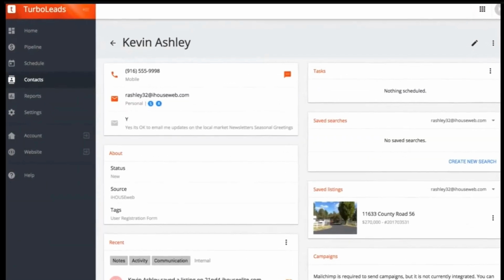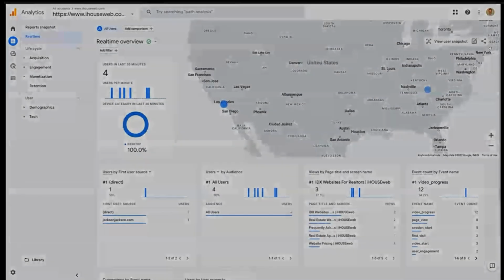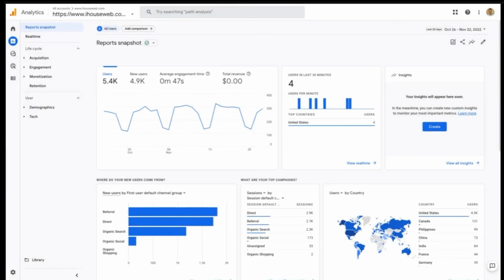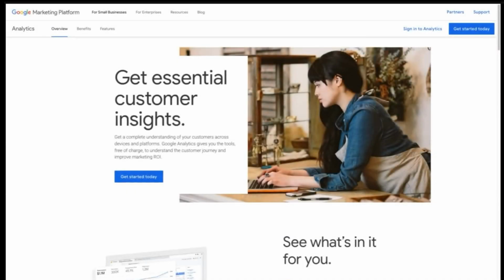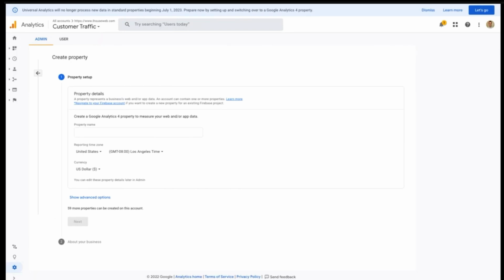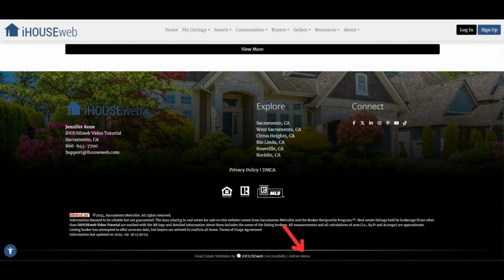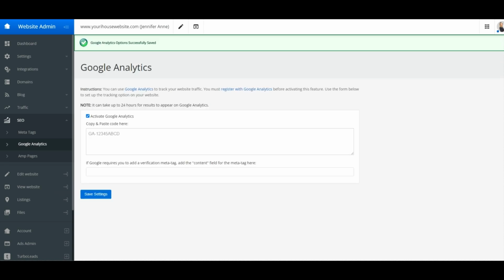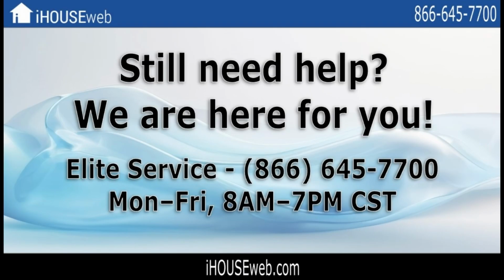Google Analytics - October 2024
Google Analytics is a powerful tool for understanding your website’s traffic and visitor trends. While it’s designed for aggregate analysis rather than tracking individual users, it provides valuable insights into your site’s performance. This guide will walk you through integrating Google Analytics into your iHOUSEweb website.

Step-by-Step Instructions

Step 1: Access Google Analytics
  - Visit analytics.google.com.
  - If you’re new to Google Analytics, you will be prompted to create an account for your website.

Step 2: Create or Log into Your Google Account
  - If you already have a Google account, log in to it.
  - If not, create a new Google account to get started.

Step 3: Set Up Your Google Analytics Account
  - Provide a name for your account and website property.
  - Answer the setup questions as required.
  - If asked, choose the platform for a web data stream and click "Create."

Step 4: Obtain Your Measurement ID
  - Continue the setup process until you receive your measurement ID.
  - Copy this ID as you will need it for integration with your iHOUSEweb website.

Step 5: Integrate Google Analytics with iHOUSEweb
  - Access your iHOUSEweb admin menu.
  - Navigate to the SEO section (Search Engine Optimization).
  - Locate the Google Analytics option.
  - Enter your measurement ID.
  - Check the box labeled “Activate Google Analytics” and save your changes.

Step 6: Verify Your Setup
  - To ensure your setup is correct, use the real-time report feature in Google Analytics via analytics.google.com
  - Open your website in a new tab or device.
  - Confirm that a new visitor appears in your real-time reports via analytics.google.com in your google analytics dashboard.

Additional Resources
- For help with navigating Google Analytics reports, check out the Google Analytics YouTube channel and the Google Analytics Academy

You’ve successfully integrated Google Analytics with your iHOUSEweb website.